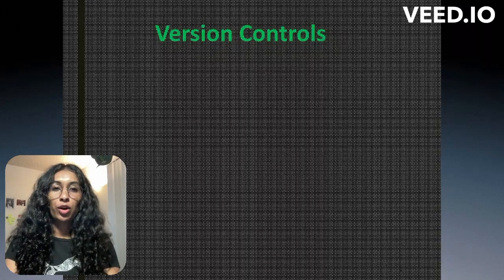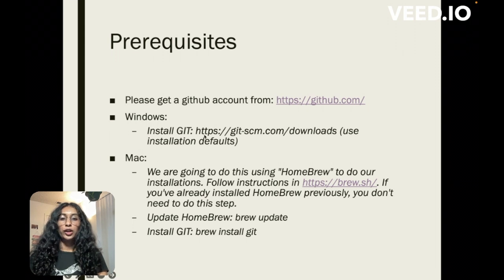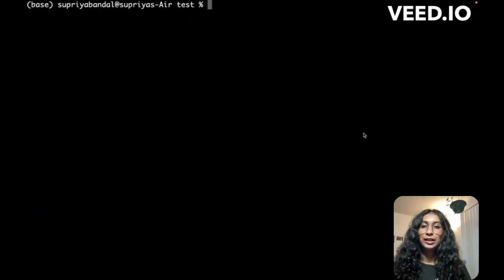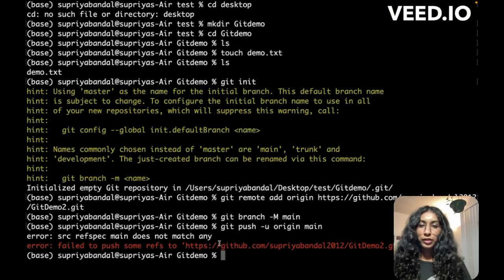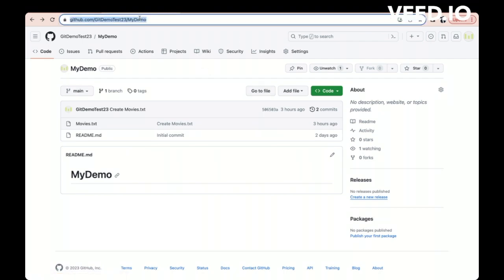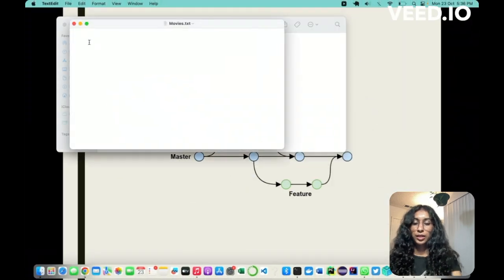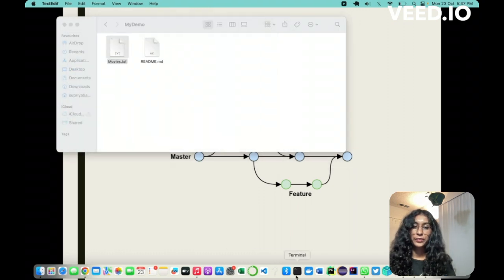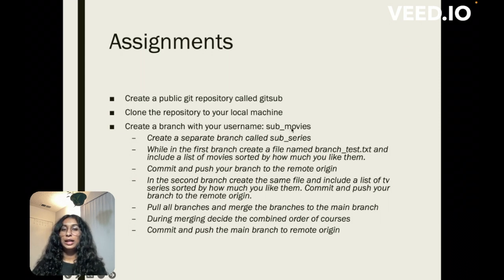"Mastering Version Control with Git: Create, Clone, Fork, Branch, Merge, and More!"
Key Topics Covered:
Create Your First Repository: We'll kick off by showing you how to create your very first Git repository. Learn how to set up a project and initialize a repository for effective version control.

Clone and Fork: Discover the power of Git by exploring how to clone repositories from remote sources and understand the concept of forking, an essential skill for open-source collaboration.

Branching and Merging: Explore the art of branching and merging in Git. We'll teach you how to create branches, work on features or fixes, and seamlessly merge changes back into the main project.

Pull Requests: Gain a comprehensive understanding of pull requests and how they play a crucial role in collaborative development. Learn how to submit, review, and merge pull requests effectively.

Important Git Practices: We'll delve into best practices for using Git in your projects. Discover how to write meaningful commit messages, keep your repositories clean, and avoid common pitfalls.

Exercise Your Skills: To reinforce your learning, we've included hands-on exercises that allow you to practice what you've learned. Get ready to apply your Git knowledge in real-world scenarios.

By the end of this video, you'll have the knowledge and confidence to leverage Git for efficient version control in your software development projects. Whether you're working solo or as part of a team, Git is an indispensable tool, and this tutorial will equip you with the skills you need to succeed.

Don't miss out on this opportunity to level up your development game with version control. Watch the video now and become a Git pro!

Windows user: Install GIT (use installation defaults)